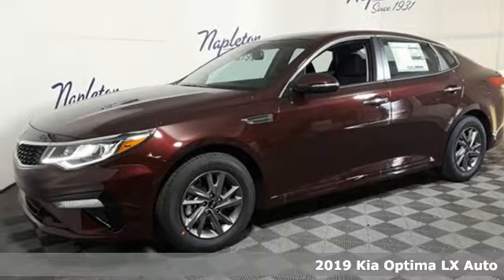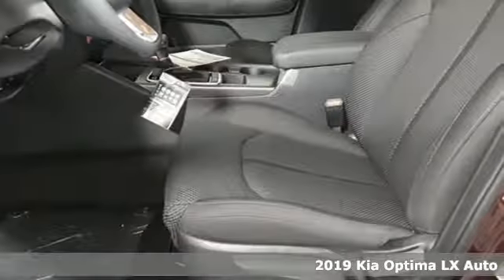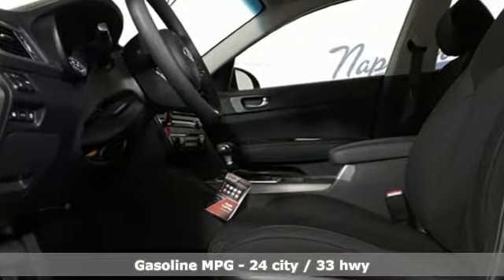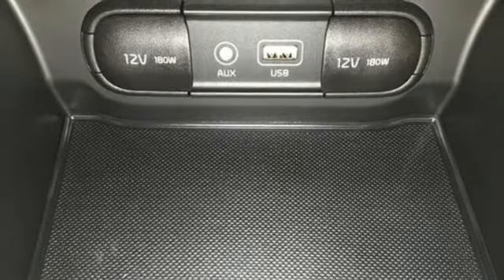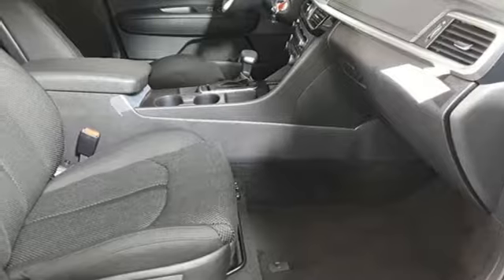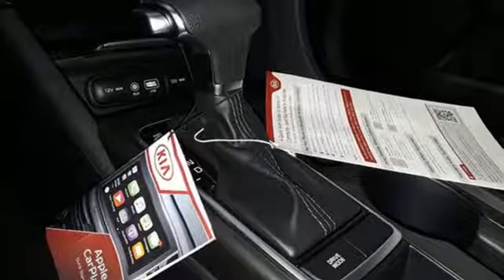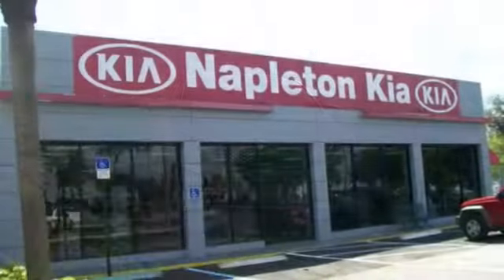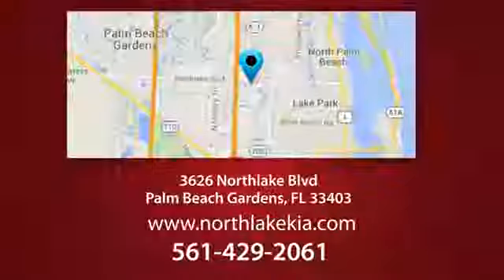New 2019 Kia Optima Palm Beach Gardens FL West Palm Beach, FL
Year: 2019
Make: Kia
Model: Optima
Trim: LX
Engine: 2.4L 4-Cylinder
Transmission: Automatic
Color: Purple
Interior: Black
Stock #: KG337193
VIN: 5XXGT4L34KG337193
2019 Kia Optima LX Sangria 24/33 City/Highway MPG Price includes: $2,500 - Kia Customer Cash. Exp. 01/31/2019

Address:
3626 Northlake Blvd